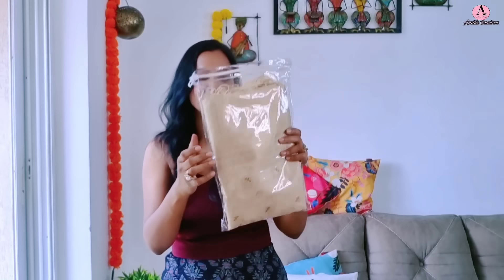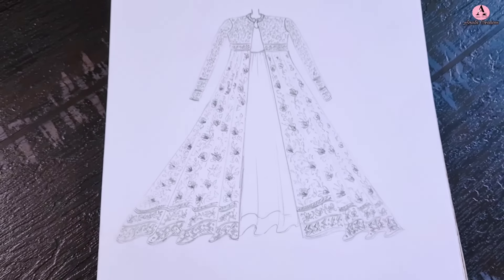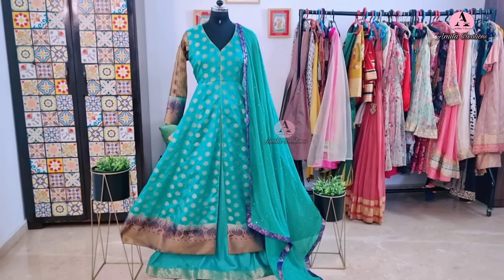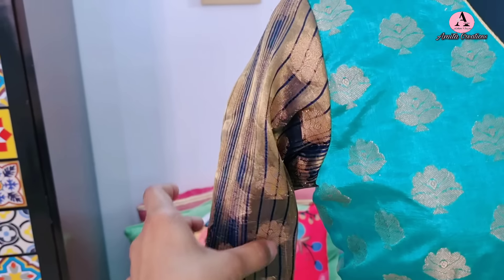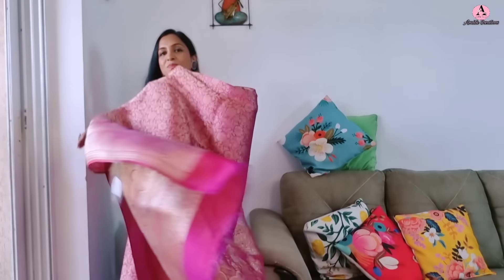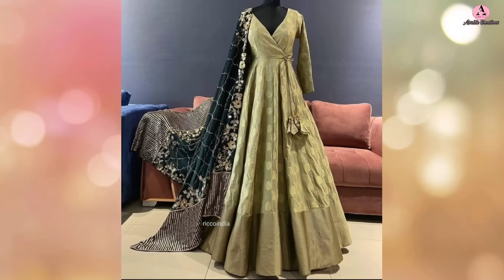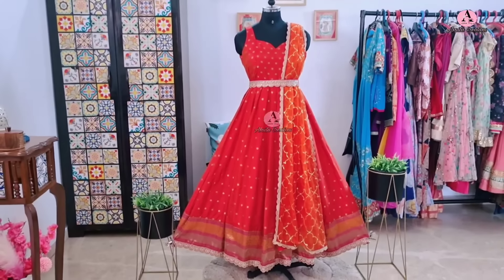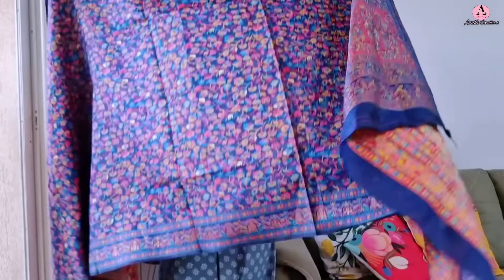Grand Wedding Guest Outfit Ideas From Grand Banarsi Kanjivaram Silk Sarees | Old Silk Saree Reuse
Individual Product Links –
1) Silk Woven Saree –
2) Pink Silk Embroidered Kanjivaram Silk Saree –
3) Ivory Kanjivaram Banarsi Silk Saree –
4) Patola Silk Saree –
5) Dark Purple Silk Saree –